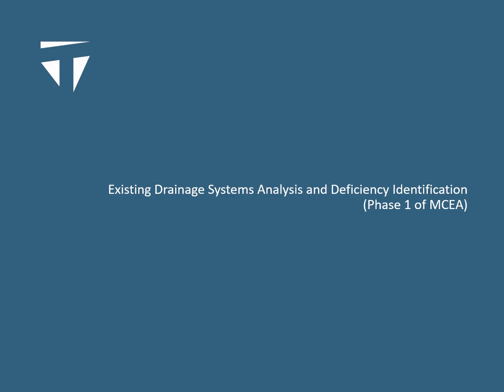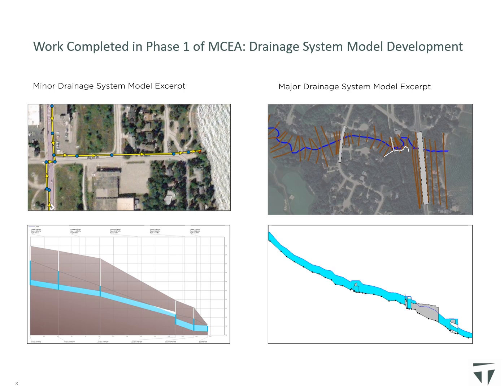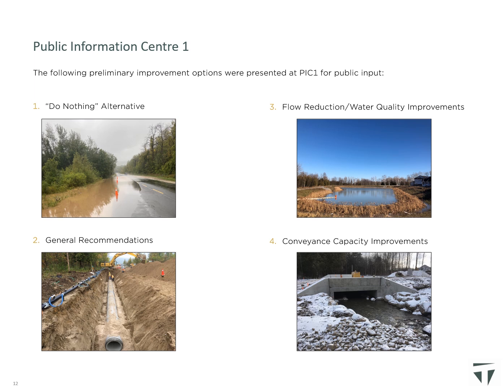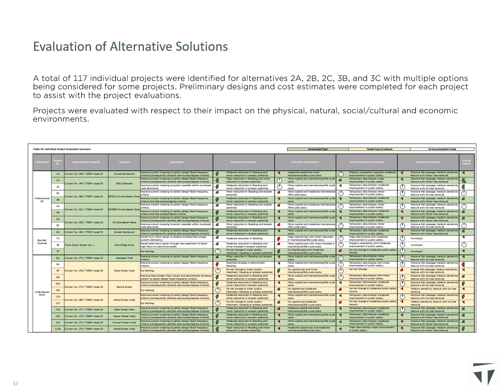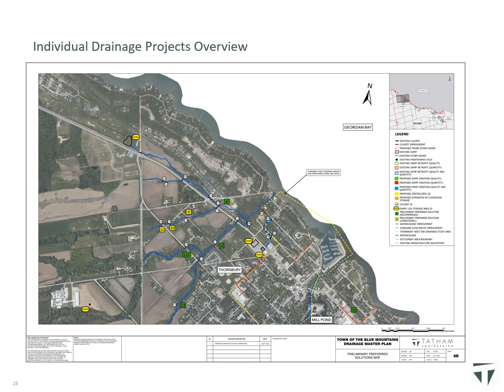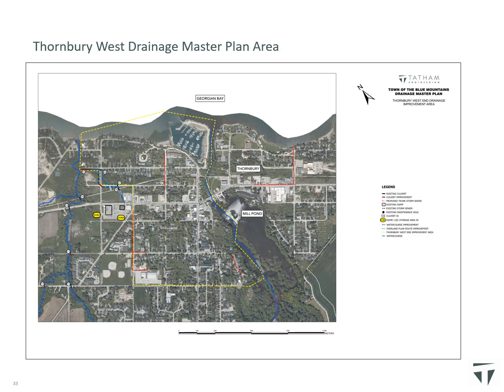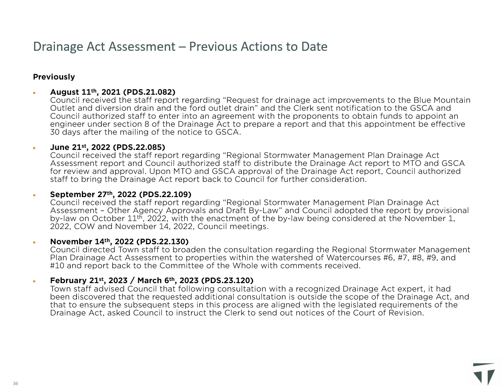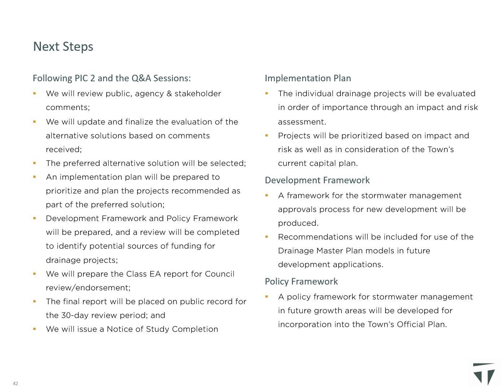Drainage Master Plan Pre-Recorded Public Information Centre #2 - Town of The Blue Mountains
Pre-Recorded Public Information Centre for the Town of The Blue Mountains' Drainage Master Plan.

Chapters
0:00:00 | Introduction
0:00:40 | Welcome and Project Summary
0:03:35 | Existing Drainage Systems Analysis and Deficiency Identification
0:04:15 | Municipal Class Environmental Assessment (MCEA) and Master Planning Process
0:07:05 | Work Completed in Phase 1 of MCEA
0:15:52 | Public Information Centre #1 Overview
0:18:32 | Development, Assessment and Evaluation of Alternative Solutions
0:23:25 | Preliminary Preferred Solution
0:43:40 | Q&A Sessions, Comments and Next Steps
0:50:15 | Thank You!